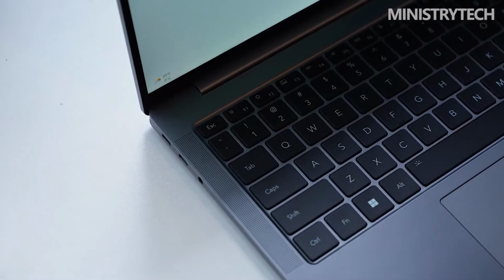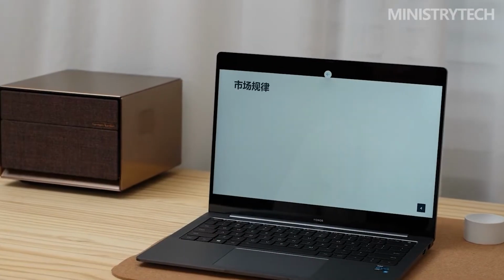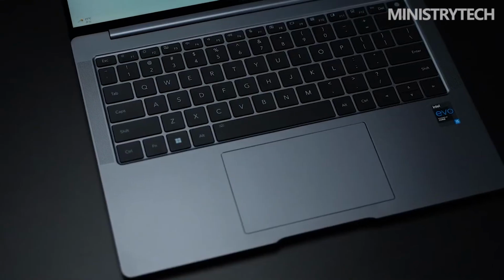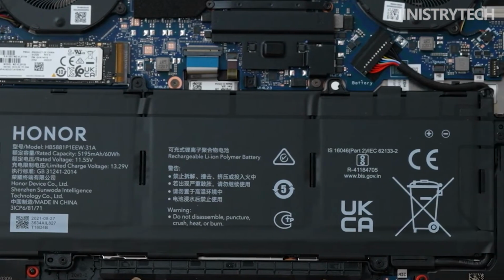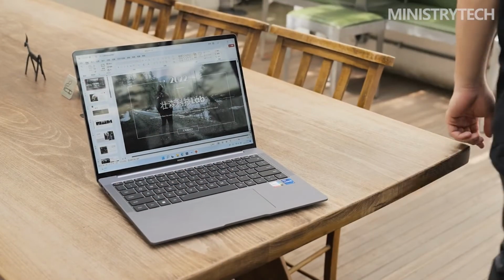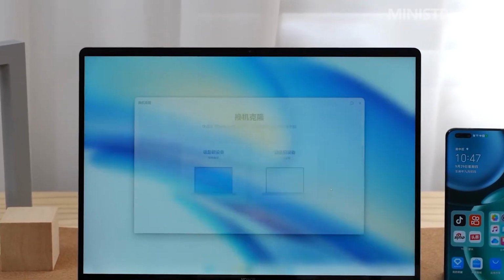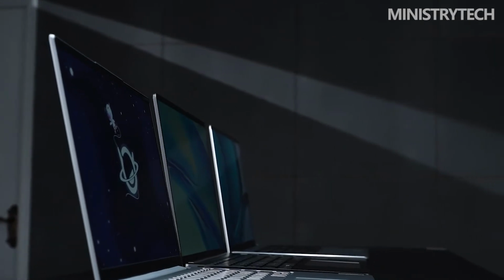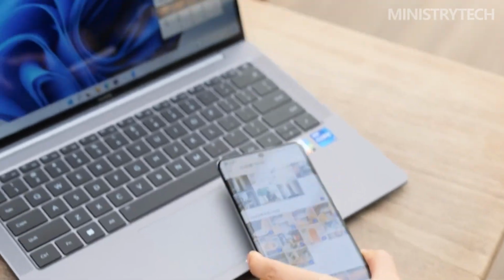Honor MagicBook V 14 2022 Review | This Laptop Has TOF sensor for Gesture!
The Honor brand has announced the MagicBook V 14 2022 portable computer based on the Intel Alder Lake hardware platform. The laptop, now available for pre-order, is running Windows 11 Home.

The new laptop received a 14.2-inch 2.5K display with a resolution of 2520 × 1680 pixels, 100 percent coverage of the sRGB color space, a brightness of 400 cd / m2 and a contrast ratio of 1500: 1. Implemented support for touch control. Low Blue Light and Flicker-Free technologies are responsible for reducing eye fatigue.

A Core i5-12500H processor with twelve cores is involved - four productive and eight energy efficient. The maximum clock frequency is 4.5 GHz. The chip includes an Intel Iris Xe graphics accelerator.

Honor MagicBook V 14 2022 comes with 16GB LPDDR5-4800 RAM, 512GB SSD, Wi-Fi 802.11a/b/g/n/ac/ax (2.4, 5 and 6GHz) and Bluetooth 5.2, a fingerprint scanner and a four-speaker audio system. There is an NFC controller, two USB Type-C ports, an HDMI 2.0b interface and a standard 3.5 mm audio jack.

The laptop dimensions are 310.28 x 226.6 x 16.95 mm, weight - 1.48 kg. Claimed battery life on a single battery charge up to 14 hours. The price is about $860.